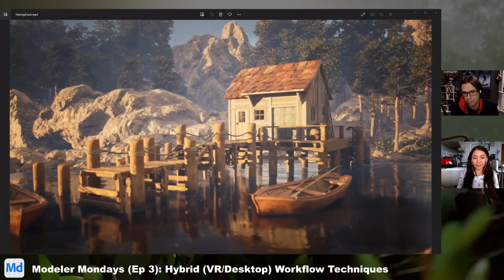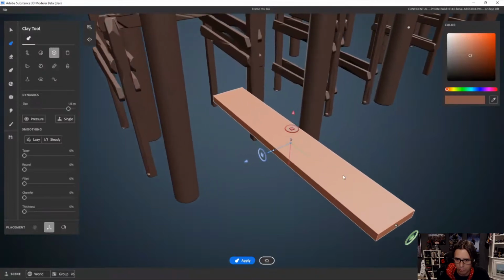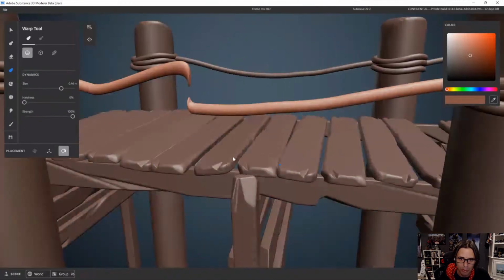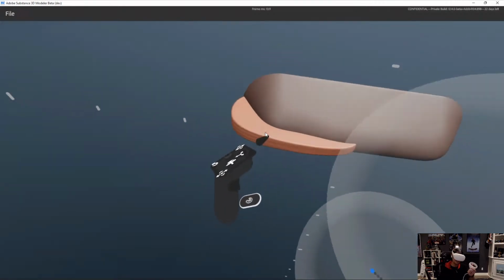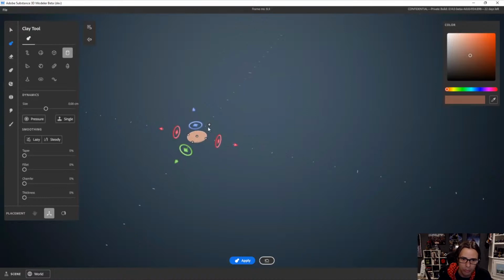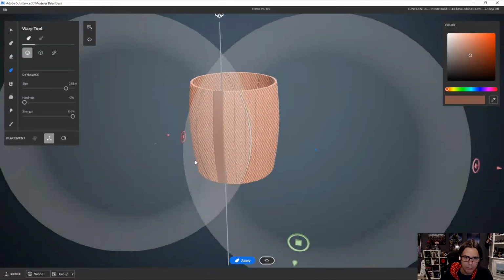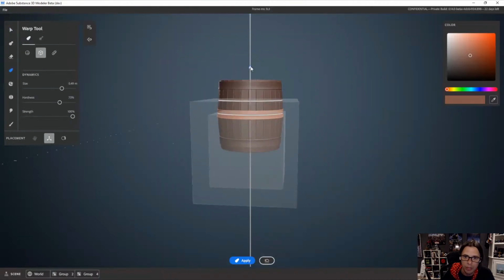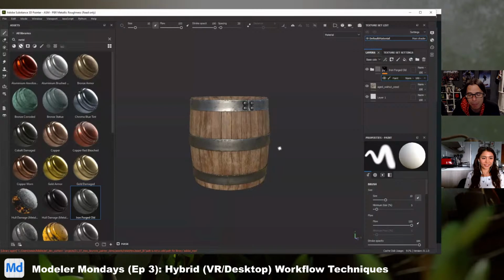Modeler Mondays: Hybrid VR and Desktop Workflow with Wes McDermott | Adobe Substance 3D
Welcome to Modeler! This is the third episode in the livestream series Modeler Mondays, every other Monday (Unless scheduled otherwise) at 1:00PM EST. Modeler Mondays provides tips, tricks, tutorials and an insight into professional’s unique workflows when creating in both VR and on desktop in Adobe Substance 3D Modeler.

This week, we will be showcasing our guest star Wes McDermott! Wes is a Creative Producer here at Adobe and is a published 3D artists with over 20 years in industry under his belt. A desktop warrior, Wes had some apprehension using VR for modeling and sculpting. Wes will be gicing us insight into his history, his 3D workflow and how he handles using both desktop and VR when creating in Modeler.

Hosts: Val Dufour (foxxr)
Guest Star: Wes McDermott